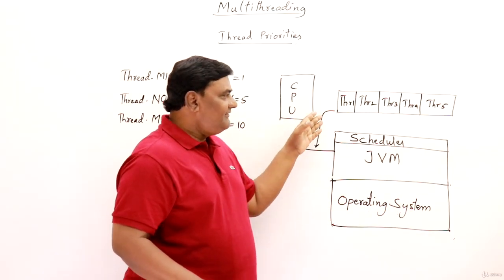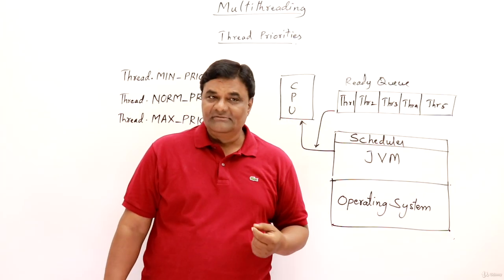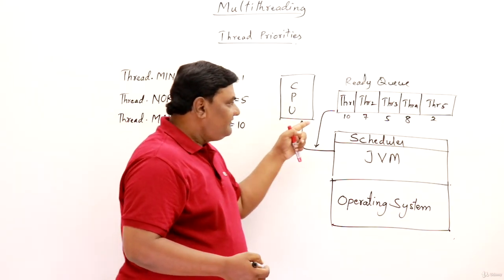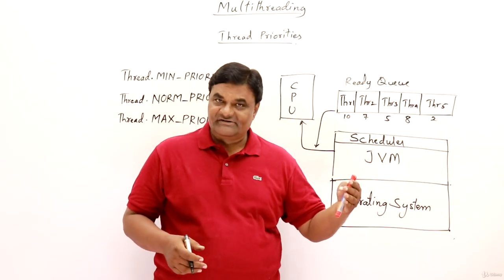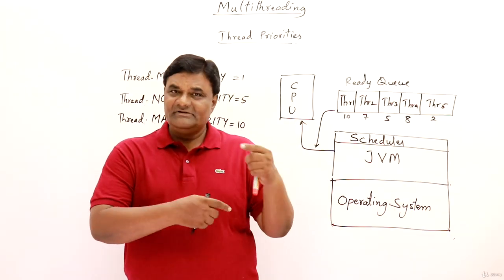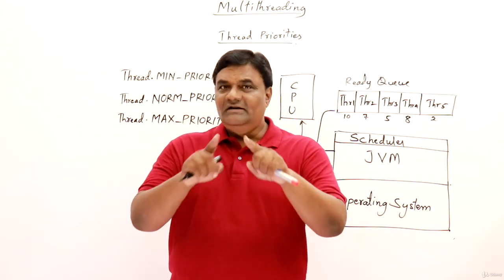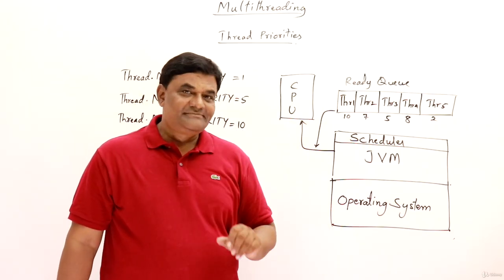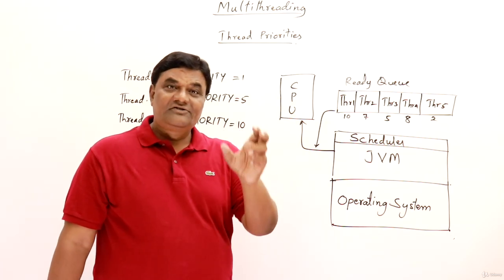19.3 : Thread Priorities in Java | Multithreading in Java [Abdul Bari] Java Course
Understand thread priorities in Java and how they influence thread scheduling and execution order. Learn how to manage threads effectively for optimized concurrent processing.